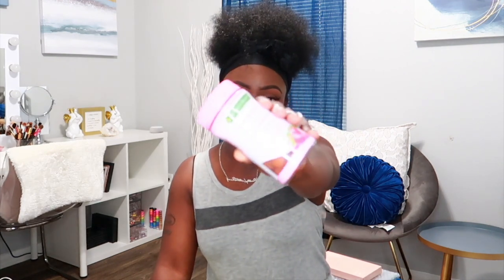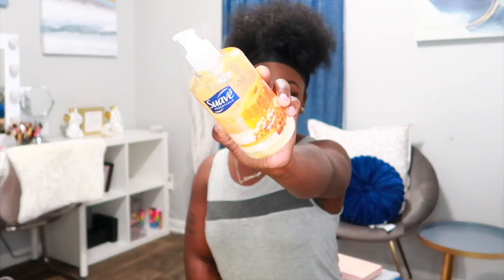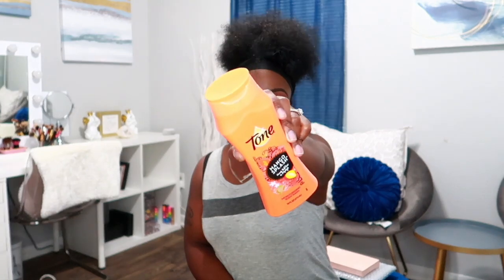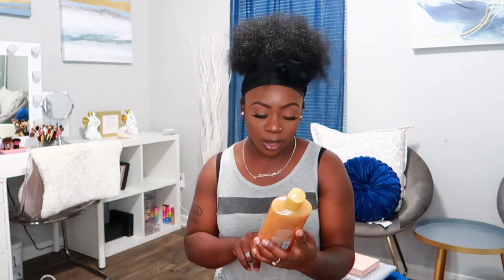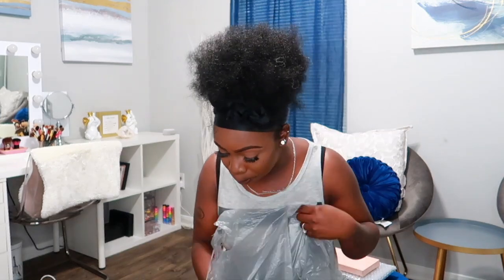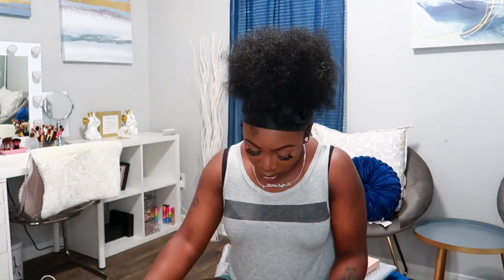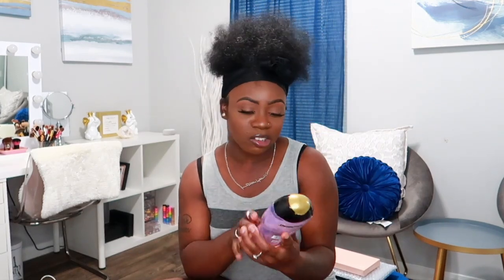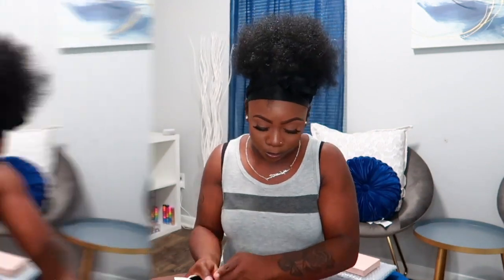Hygiene Haul On A Budget | Family Dollar, Dollar General & Dollar Tree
Hey Family! In today’s video, I am bringing you all an affordable hygiene haul. This is a collective haul including body care from Dollar General, Dollar Tree. and Family Dollar! You can always find different things in these stores that you won’t see in Walmart or Target, so do not sleep on these stores. Enjoy!

OTHER HYGIENE HAULS

INTRO & OUTRO : Music by SouthStreet24-Media
Song in Video:
Song: Markvard - Affection

FILMING EQUIPMENT
Camera: Canon G7X Mark II
IMOVIE